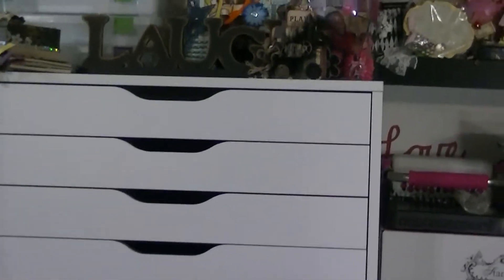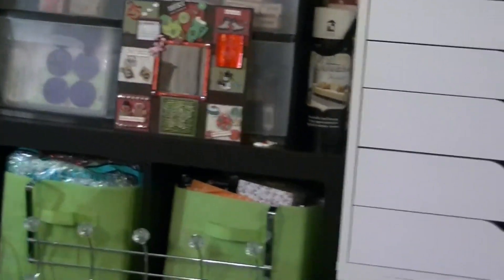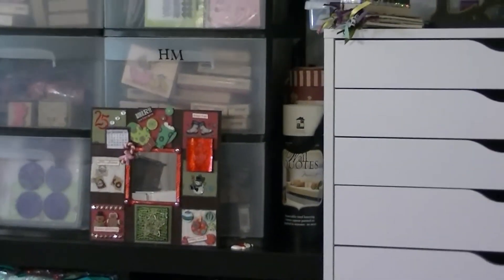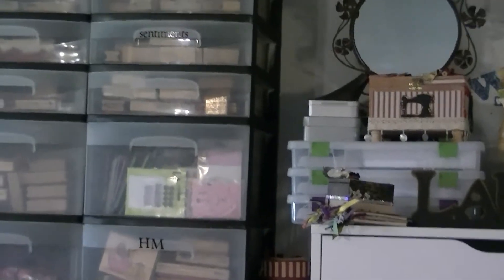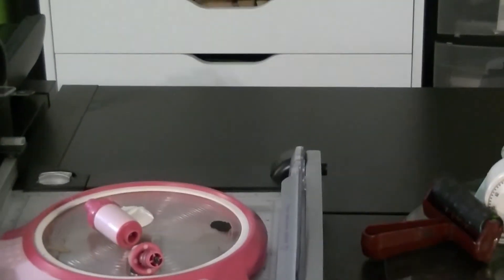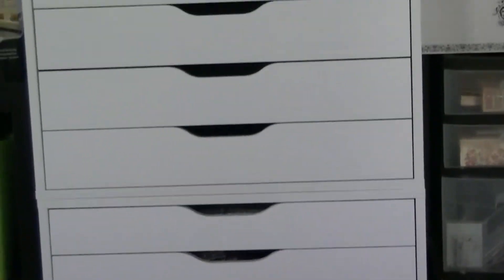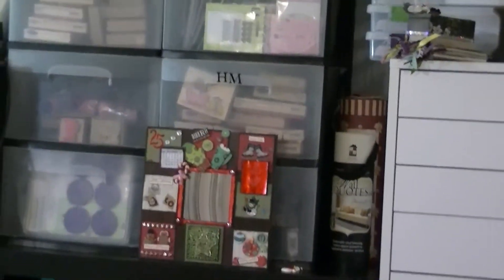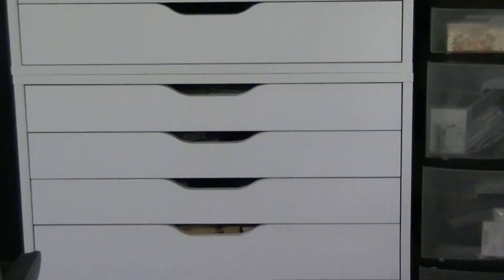Scraproom Organization- Two More IKEA Alex Drawers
Two more of the four IKEA Alex drawers I planned to put together this weekend. Yay...Two more to go. TFW